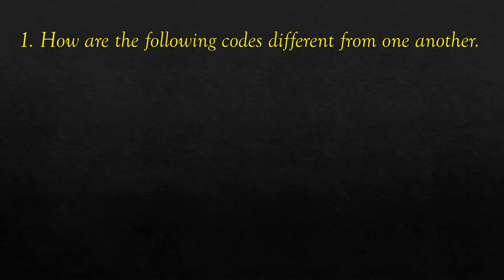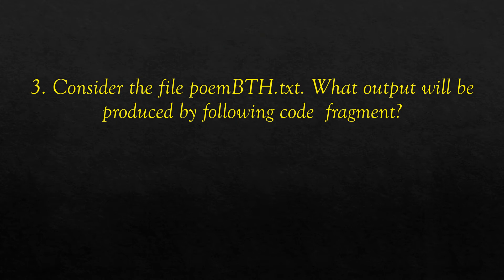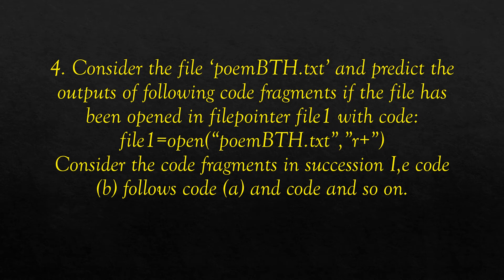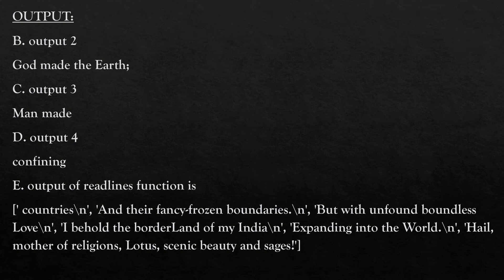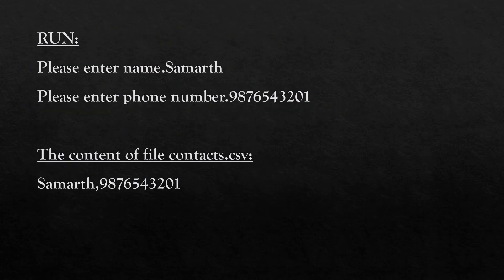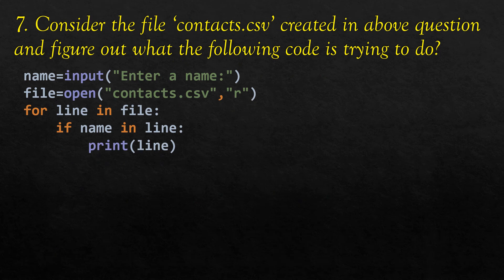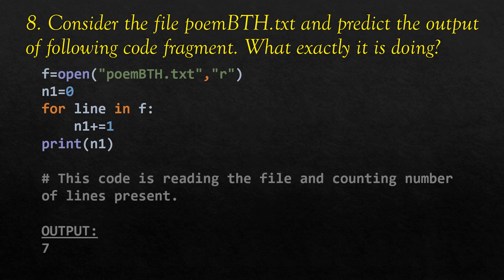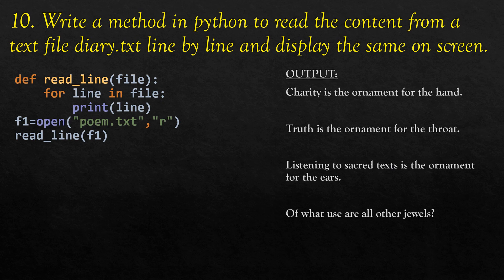Solutions Ch-5(Type B)File Handling[Comp.Sc. Python by Sumita Arora][Class 12][CBSE New Syllabus]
This video contains the solutions with explanation for Ch-5[File Handling](Type B)Solutions[Class 12][CBSE New Syllabus]  Computer Science with Python by Sumita Arora